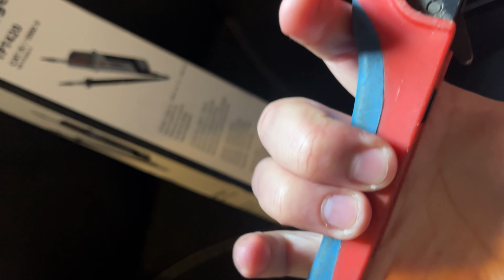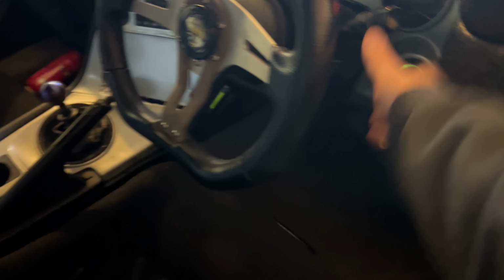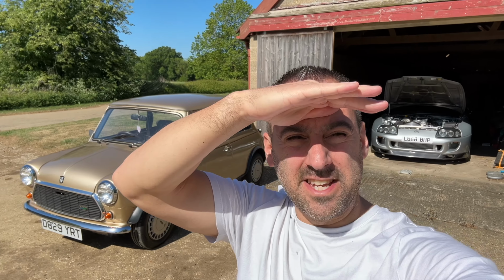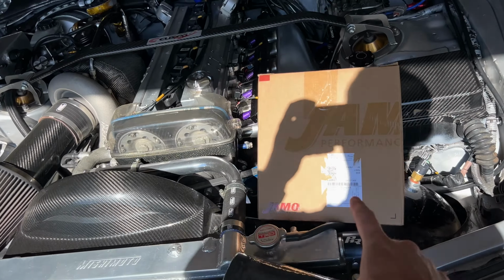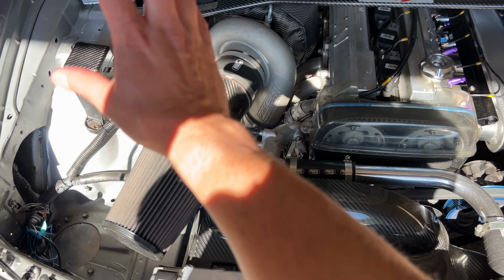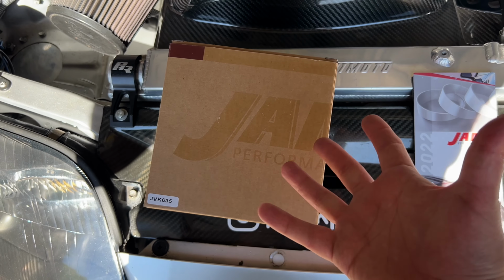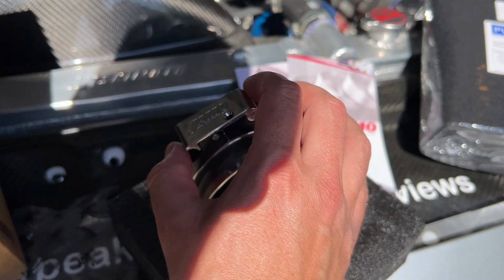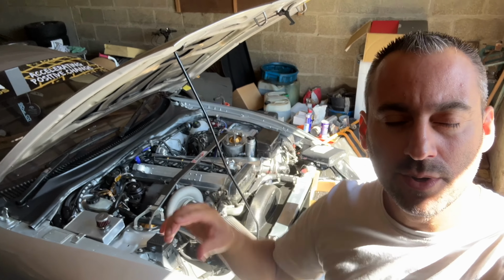6 speed 1200bhp+ Supra update May 2025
Just another little Supra update and turbo boost gauge install.

RS3 news and updates also

1994 Toyota Supra MkIV 6 Speed Manual J-Spec RZ,1251bhp-Racecal Tuned

Syvecs S6GP ECU,antilag, boost by gear, flatshift,Syvecs traction,Syvecs port expander, custom Racecal/Syvecs Raychem loom, Syvecs individual cylinder knock control, Syvecs 4 bar map sensor, Syvecs wideband sensor, Syvecs oil pressure sensor, Syvecs fuel sensor, Syvecs Bluetooth module,R35 GTR coilpacks,Canton 4L Accusump Kit with remote low oil pressure sensing operation, Tomei gated sump, Real Street Performance Billet Main caps with ARP CA625+ main bolts, 10:1 c/r, Induction Performance custom Diamond HD+ forged pistons (86.5mm)9.3:1 with Uprated 0.225” H13 HD wrist pins and diamond moly coated skirts, BC ProH625+ Con Rods+uprated ARP CA625+ rod bolts, New crankshaft+micro polishing, PHR 2JZ Timing Belt Drive Gear,ARP CA625+ head studs,ACL bearings,PHR modified oil pump,PHR oil feed kit,PHR oil drain kit,Syvecs oil pressure sensor,Syvecs IAT sensor,Syvecs fuel pressure sensor,Syvecs water temp sensor,PHR shifter bushings,PHR Power Steering Res Kit,ATI super damper crank pulley,PHR V3 Billet Power Steering pump fitting,Mishimoto power steering cooler,Whifbitz Billet Race Port Intake Manifold +90mm Bosch drive by wire Throttle Body,
Xcessive Manufacturing JZA80 Power Steering Pump Brace/Air Con Delete,Gates small belt,Real street billet timing belt tensioner,PHR Modified 2JZ Timing Belt Drive Gear,PHR Billet race valve covers with-12AN ports,OEM MLS steel head gasket,OEM Timing belt,Gas flowed Cylinder head with pocket port/5 Angle valve job and exhaust side race port,Ferrea Competition Plus in/ex valves,GSC Beehive springs & titanium retainers,Brian Crower Stage 3+ race spec cams, Ferrea race valve guides,Ferrea valve seat locators,Supertech Viton valve stem seals,Titan Motorsport custom adjustable cam gears,BC ARP Cam gear bolts(exhaust and inlet),Custom 3-inch exhaust system(with 3” stubby race bonnet vented exhaust for VMAX/Half mile/race runs),K&N filter,custom intercooler piping,Tial 60mm blow-off valve,ETS (6”) intercooler,PHR Uprated waterpump,Mishimoto X series 3 row radiator with TRD 1.5 bar rad cap,TRD race thermostat,Uprated Scmitz 130amp Alternator, Whifbitz Carbon fibre bits-carbon fibre cooling plates,Carbon fibre coilpack covers,Carbon fibre upper and lower engine end covers,Greddy clear lexan cam gear cover,Billet greddy oil cap, Greddy Lightweight accessory pulley set,Greddy Kevlar timing belt,PHR Kelvar accessory belt, Solid PHR engine mounts,Mishimoto 32 row oil cooler,PTE 6870 GEN 2 Comp spec Forged Billet wheel Dbb turbo with Zircotec heat coated exhaust housing 0.97 AR, PHR exhaust coat,SP F1 V2 twin gated T4 heat-coated exhaust manifold,2 x Tial MVR 44mm wastegates,Twin Walbro “Hellcat” E85 Walbro 480LPH Fuel pumps in PHR Triple pump hanger,AN10 fuel feed lines,AN10 return Custom PHR dual feed Fuel Rail,6x ID1300 injectors,Aeromotive fuel pressure regulator,Aeromotive fuel filter with high flow filter medium,Funk Motorsports Reflecta-gold anti heat tape and various anti heat covers throughout

Driveline
Factory Getrag V160 6-speed gearbox with PHR Billet shifter bushings,Os Giken lightweight flywheel,OS GIKEN R3C triple plate Clutch, OS GIKEN push/pull converter kit,Clutch switch valve controlled by engine management for launch control and anti-lag,PHR single piece driveshaft, TRD 2 way limited slip differential with TRD Diff fitting kit,TRD Transmission mount,PHR Solid diff mounts,Superpro Poly diff Ear mounts,PHR solid subframe mounts

Suspension/Brakes
Specially Made/modified Robispec KW V3 with stiffer aftermarket bespoke Fawkner custom springs, Fawkner uprated metal collar seats, custom Tein pillow ball upper mounts, Full R2 Poly bushes all round, Whiteline adjustable heavy duty sway bar end links, Cusco Carbon fibre front upper strut brace, Cusco Rear upper Aluminium Strut brace, Cusco 32mm front anti roll bar with poly bushes and rear ARB , Stoptec 338mm front BBK with Carbotech XP-10 brake pads, K sport 332mm BBK with Ferrodo Race pads

Wheels/Tyres
Enkei Tuning Raijin ultra-lightweight alloys, 18×9-inch front and 18x10rear, Nankang AR1

Exterior
Whifbitz Carbon Fibre Intake light, Standard front bumper with RMM front lip, TRD side skirts, TRD rear spats with stock rear bumper, factory JZA80 rear wing, custom indicators integrated, APR carbon fibre wing mirrors
Ridox V5 race front aero undertray, Do-Luck lower Carbon fibre rear diffuser

Interior
Cusco Safety 21 FIA 8 point roll-cage, Passenger and Drivers Sparco Pro Club racer FIA 4 point harnesses, Sparco FIA sprint 5 seats, Momo trec steering wheel, Sparco seat belt pads, Carbon3 Port Pod